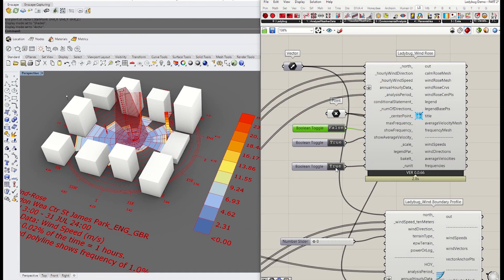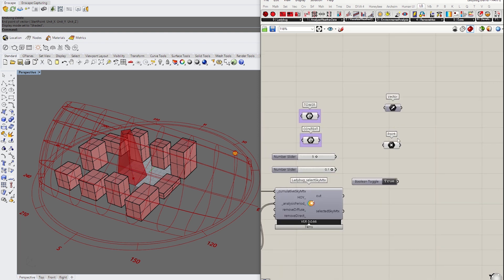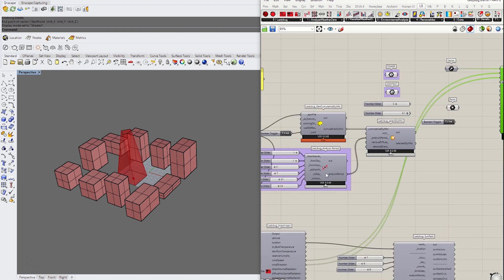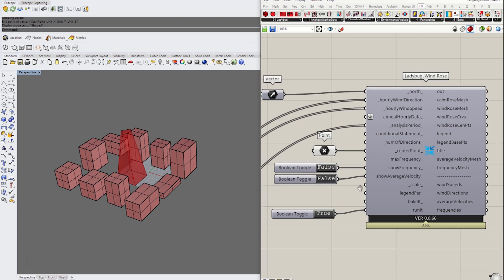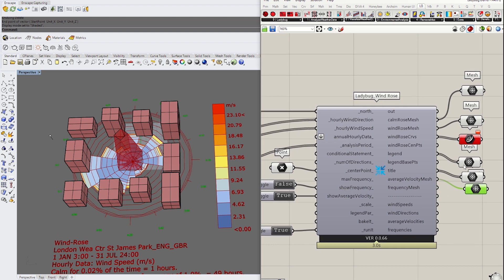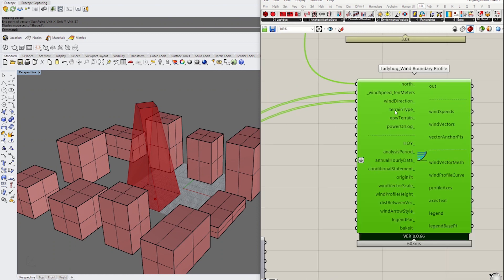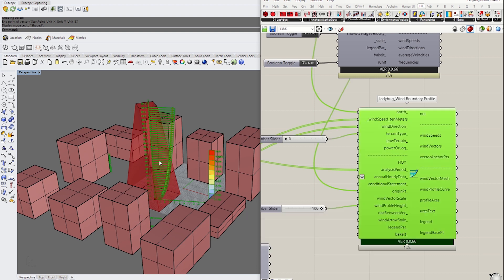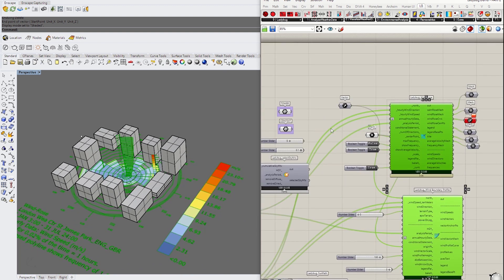3 Grasshopper Ladybug - Wind Analysis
Ladybug tutorial part 3 -

This is the third part of Ladybug tutorial series. This is sequel to the Ladybug tutorial part 1&2 and you will need to refer to part 1 for setting up the ladybug component in Grasshopper. The third part of tutorial shows you how to draw Wind Rose and Wind Boundary Analysis.